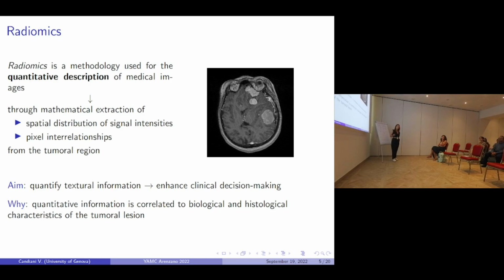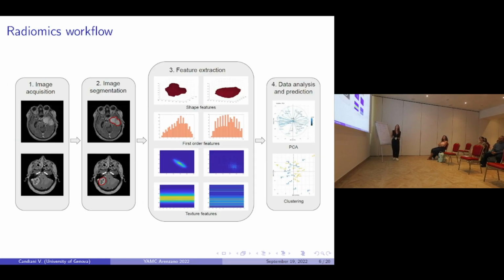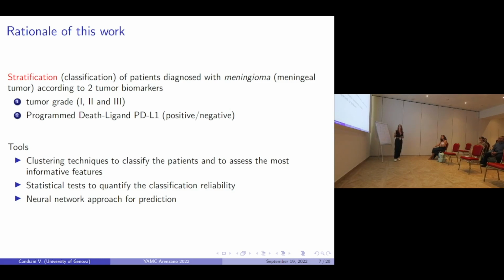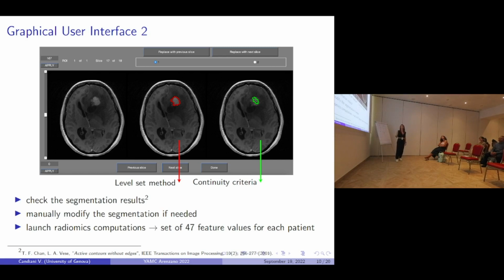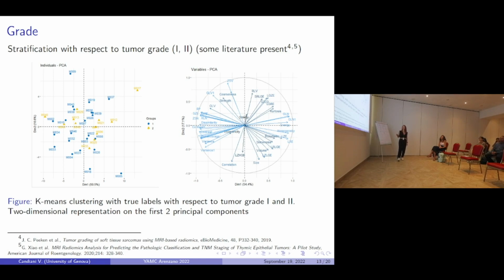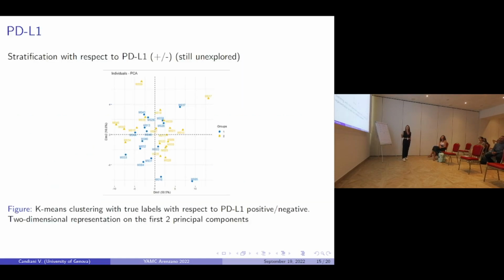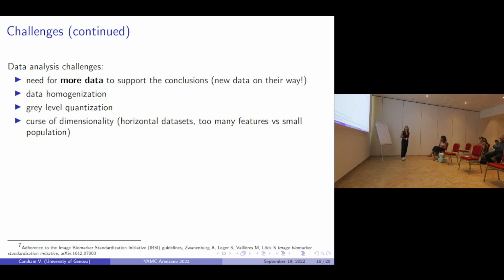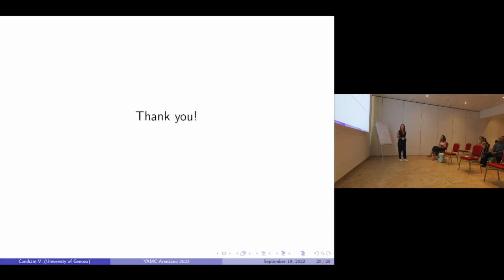YAMC 2022 - Valentina Candiani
Valentina Candiani
University of Genoa

Radiomics and artificial intelligence for stratification of meningioma patients: a clinical study with MRI data

Abstract:
Following the path outlined in I. Cama’s talk “Robustness analysis of radiomics features in meningioma patients”, we take a further step towards the clinical study of such radiomics features. Radiomics is the process of extracting quantitative properties (features) from a specific Region of Interest in an image by means of segmentation algorithms, and provides a set of numbers representing a quantitative description of an image specific property. The hypothesis behind radiomics analysis relies on the fact that such features might be correlated with tumor-related genomic information. In this work, we perform a preliminary study on the effectiveness of patient stratification (classification) according to two tumor biomarkers whose values are currently collected via histological exams: tumor grade (I, II and III) and PD-L1 (positive/negative). A dataset of 3D Magnetic Resonance images has been provided by the IRCCS Ospedale Policlinico San Martino, and radiomics features have been extracted with an ad-hoc pipeline. Clustering techniques are used to classify the patients and to assess the most informative features, while statistical tests are performed to quantify the classification reliability. This study and its future developments aim to effectively stratify meningioma patients, in addition to providing a motivation for the extension of the methods to (non-invasive) relapse prediction purposes. This is a joint work with I. Cama, C. Campi, M. Piana (University of Genoa) and G. Rebella, M. Resaz, L. Roccatagliata (IRCCS Ospedale Policlinico San Martino, Genoa).